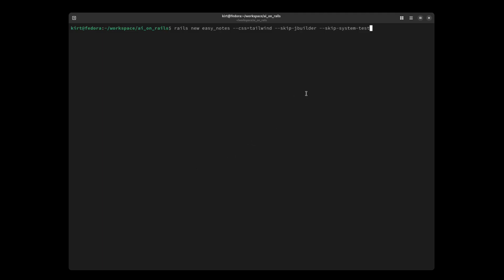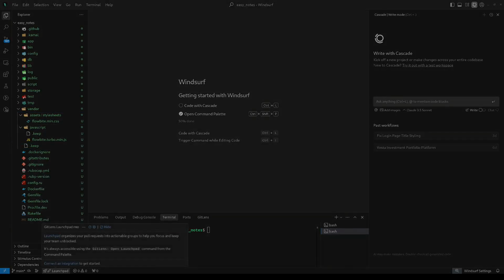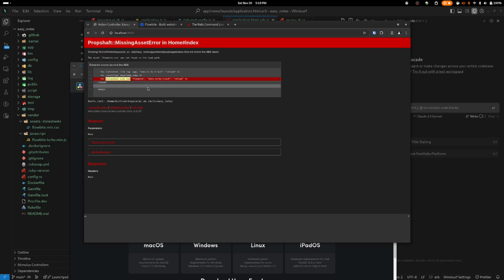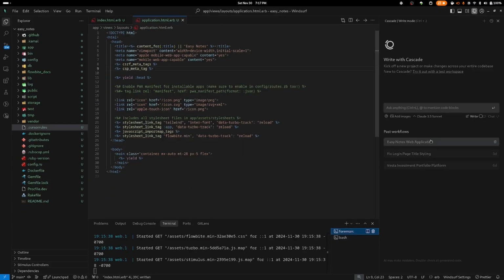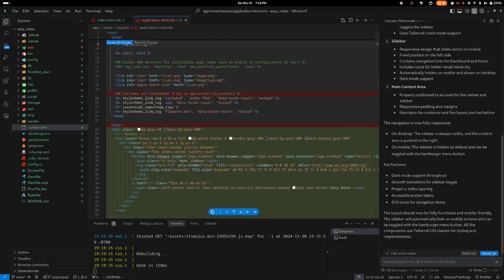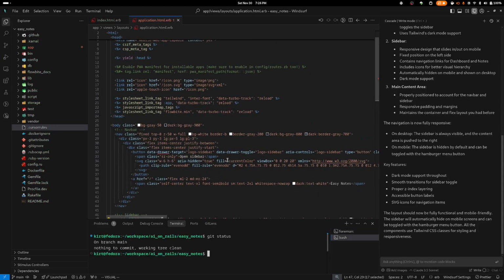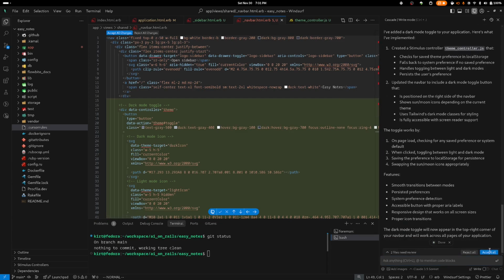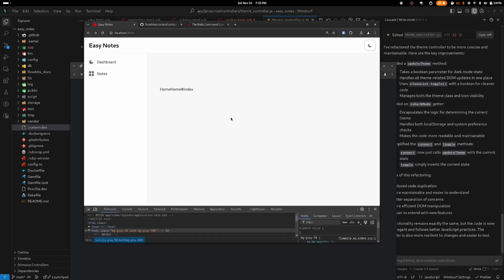Using Flowbite Components on a Modern Rails 8 Application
In this video I walk through the procedure of setting up Flowbite components on a Rails 8 application. I have had a number of requests from people asking about this setup. I am very pleased with this combination so far, let me know what you think!